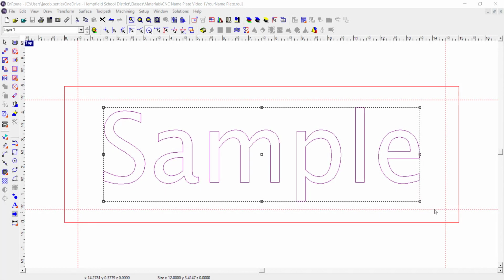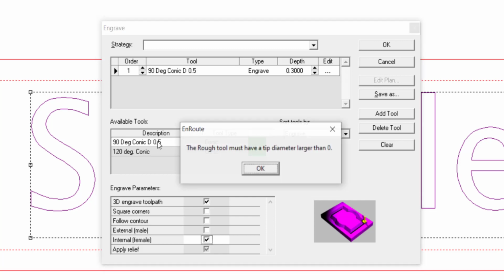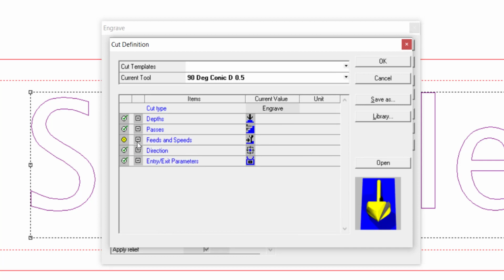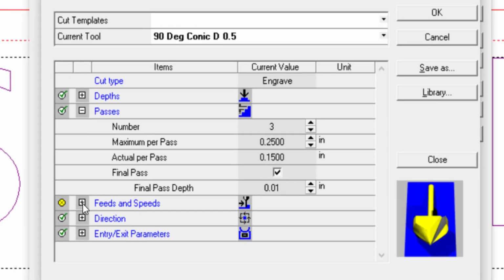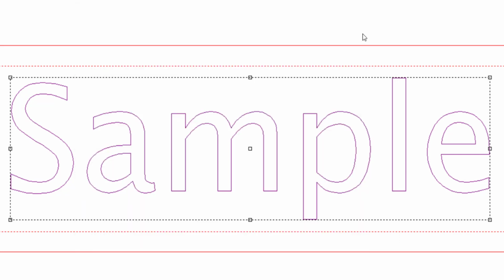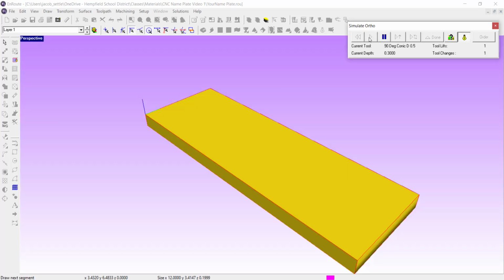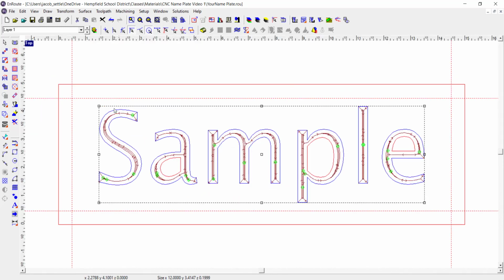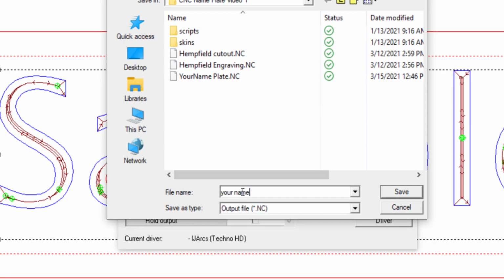CNC Name Plate Toolpaths